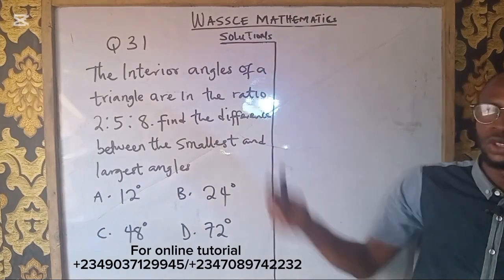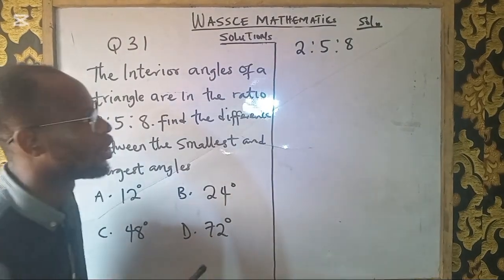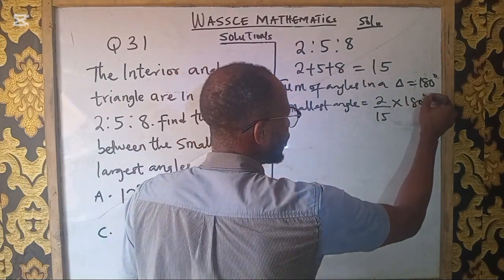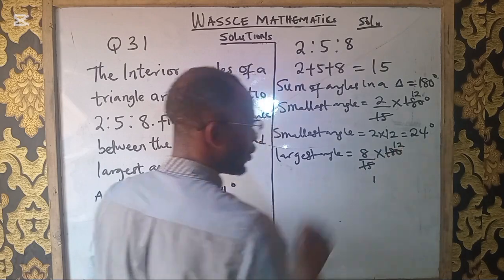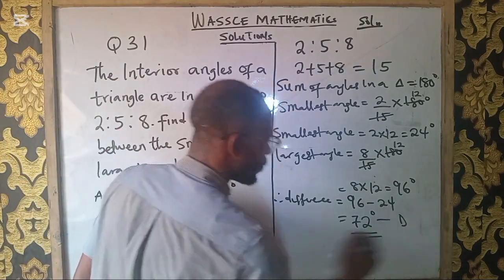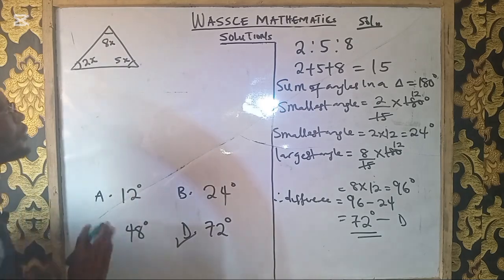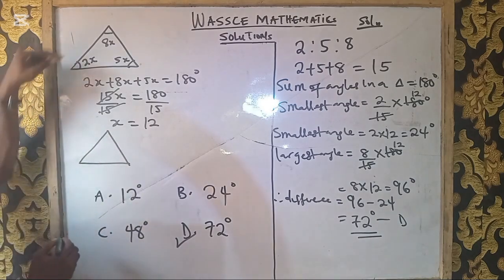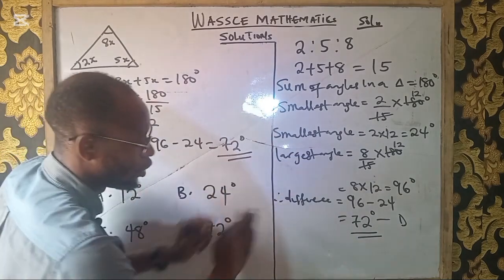Wassce 2025 mathematics solutions| Q31